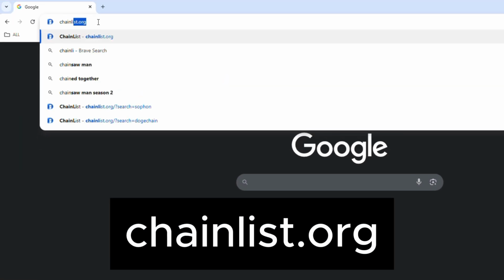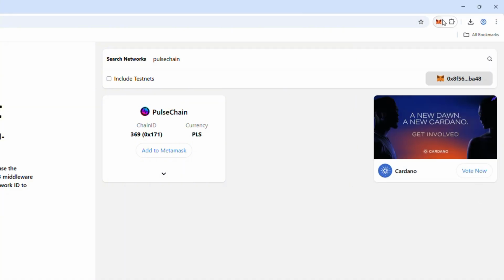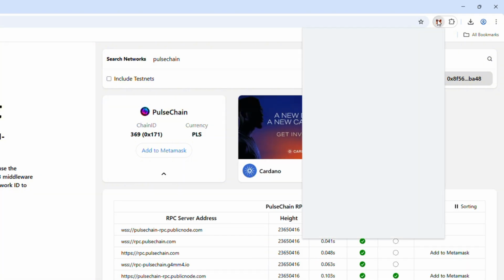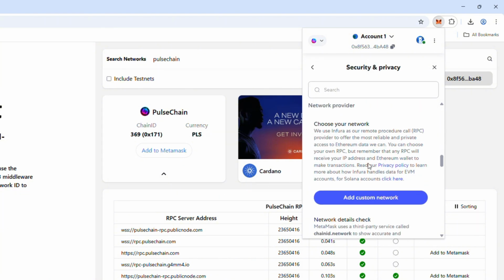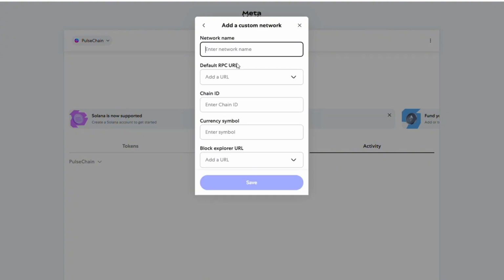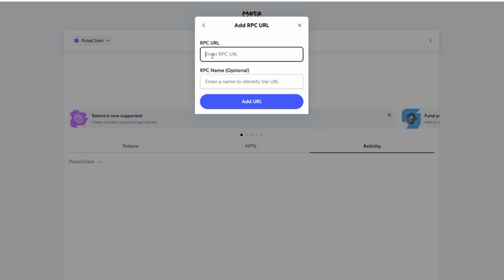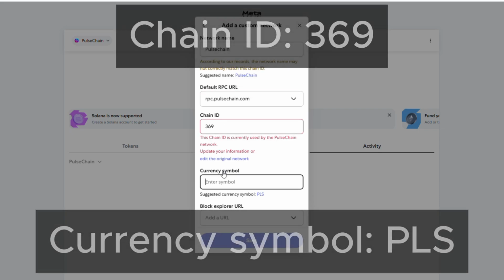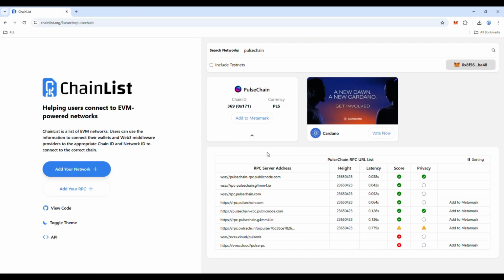How to Add Pulsechain Mainnet to Metamask - Full Step by Step Tutorial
In this video, I will show you How to Add Pulsechain Mainnet to Metamask Wallet Extension. I will provide you two methods: One is a quick setup and second one is a full manual setup. This is a full Step by Step Tutorial!

Timestamps:
0:00 Intro
0:05 Quick Setup
0:26 Manual Setup
1:43 Video end

A layer-1 blockchain called Pulsechain was developed by HEX founder Richard Heart.  In what it called a "sacrifice," Pulsechain raised billions of dollars through an initial coin offering (ICO) to enhance Ethereum's value proposition.  By providing free copies of their tokens and NFTs on the Pulse network, it purports to enrich ETH users.  Additionally, Pulsechain asserted that it was more ecologically friendly than Ethereum; however, since Ethereum switched to proof-of-stake, that claim has become moot.